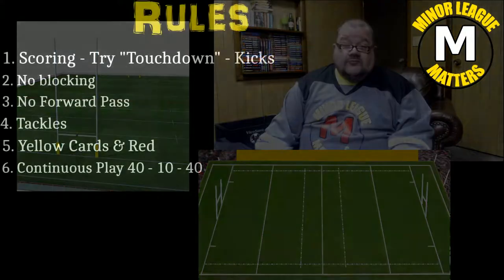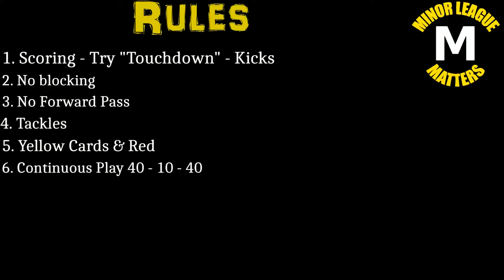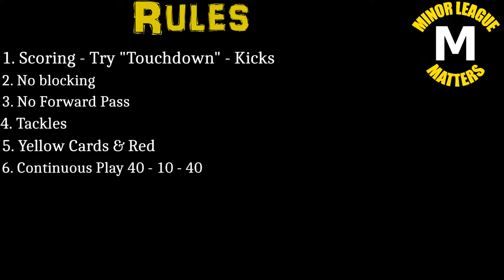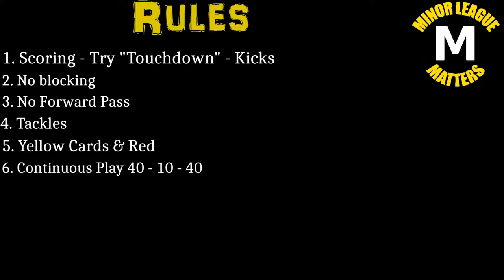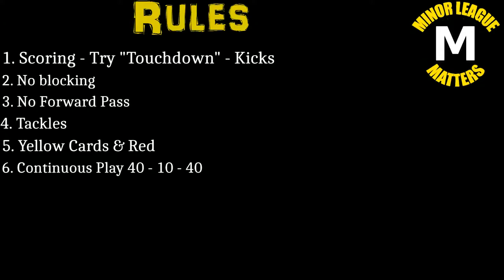Rugby as Explained by a Semi-Informed American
Sure, I played for a few years, but none of us really knew all the rules (except when a rare Brit or NZ'er dropped by). We just had fun and did whatever the ref told us to when he called some foul or another. Here's my attempt to explain it all as best possible.